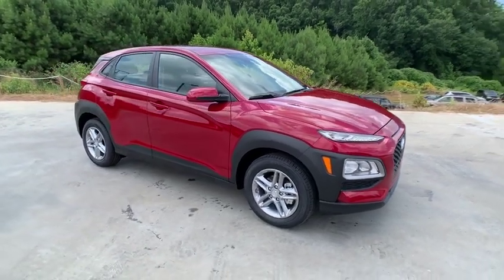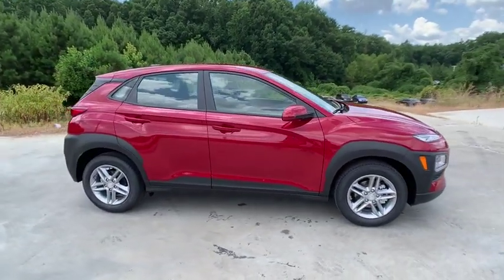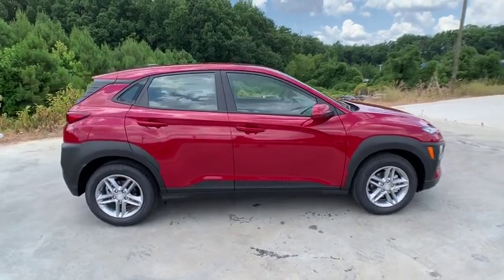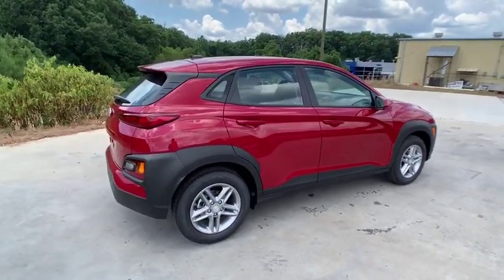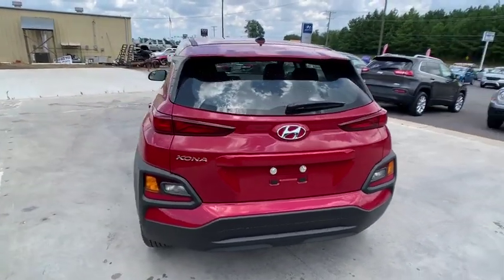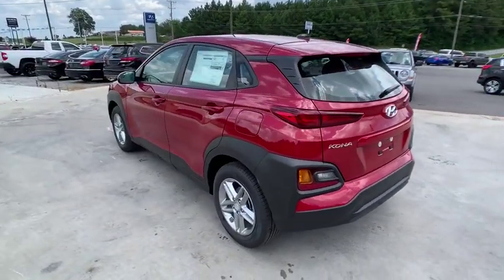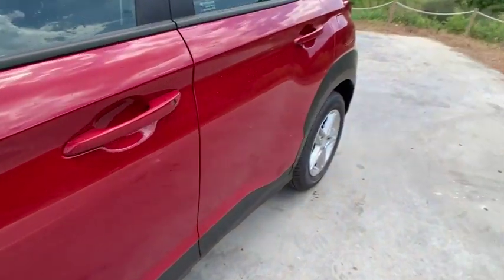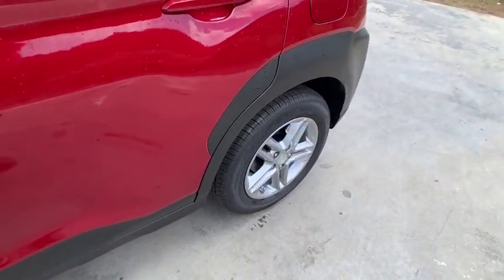2019 Hyundai Kona Anderson County, Greenville, Clemson, Easley, Lake Hartwell, SC 98027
Pulse Red N 2019 Hyundai Kona available in Anderson County, South Carolina at Hyundai of Anderson. Servicing the Greenville, Clemson, Easley, Lake Hartwell, SC area.

Pulse Red 2019 Hyundai Kona SE FWD Automatic 2.0L 4-Cylinder Dealer Maintained, All Routine Maintenance Up to Date, MUST SEE!, Extended Warranty Available, Hyundai of Anderson Certified. 27/33 City/Highway MPGbrREAD Hyundai of Anderson has created a VIP department just for our online customers. You can structure your entire deal online, including trade-in & payment options & reserve the vehicle for 72 hours. We can even start your paperwork, saving you even more time. We have valet for purchase delivery & many service scenarios. YOU WILL ALSO ENJOY A COMPLIMENTARY MEMBERSHIP IN OUR LIFETIME REWARDS PROGRAM!!! Join us at Hyundai of Anderson! We value your time with our best pricing, aggressive trade allowances & multiple payment options in 45 minutes or less. Also, with our customer care express quick lube lane, with dedicated advisor and technician, with no appointment necessary!!! 45 minutes or less is our goal with world class service! All New Hyundai's come with a 10yr/100,000 mile warranty. Attention Anderson, Belton, Honeapath, Clemson, Piedmont, Hartwell, Greenville, and everywhere in between come check us out! VEHICLES MAY BE SUBJECT TO UNREPAIRED MANUFACTURER RECALLS. Please contact the manufacturer for recall assistance / questions before purchasing or check the NHTSA website for current recall information Pricing does not include state tax or licensing fees or Dealer closing fee of $240.